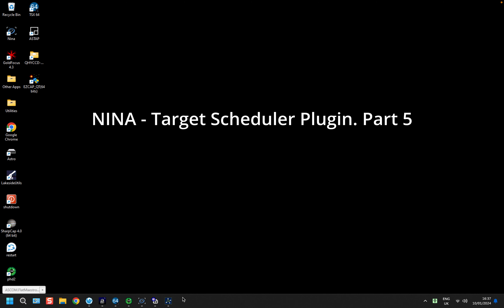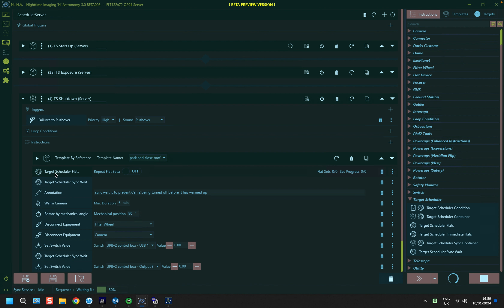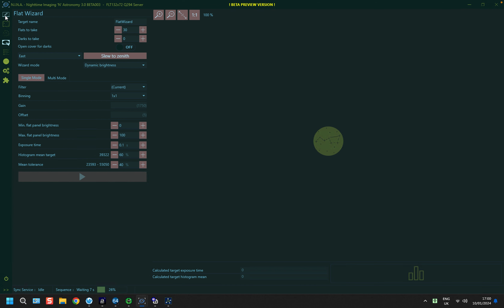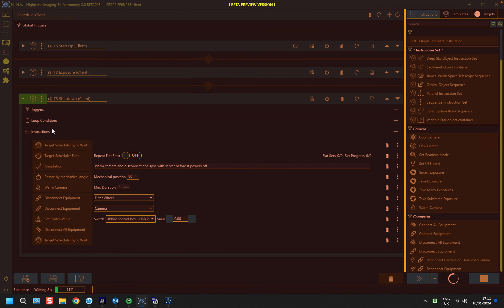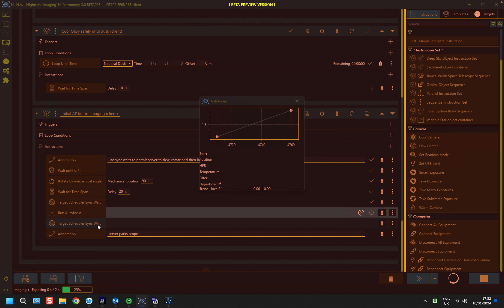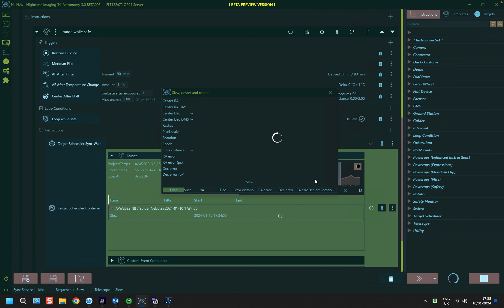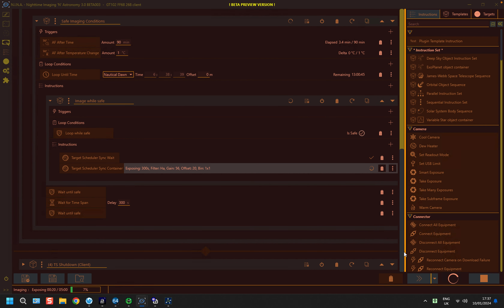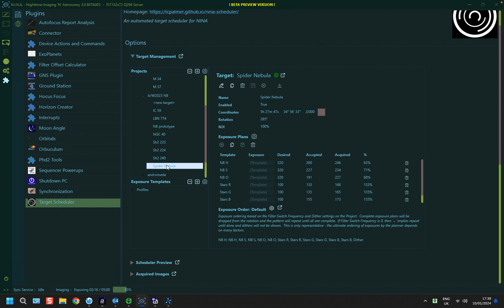NINA - Target Scheduler Plugin. - Part 5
In this episode, we run the TS plugin on a dual camera system and explore the new flat file instruction too.